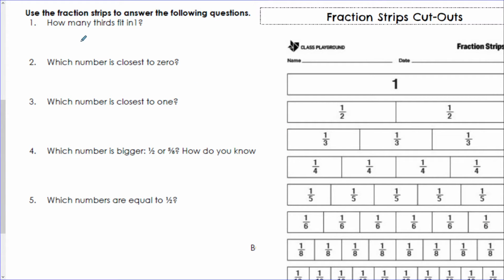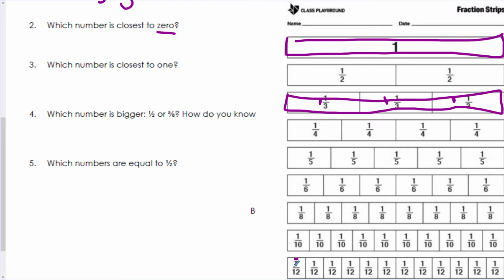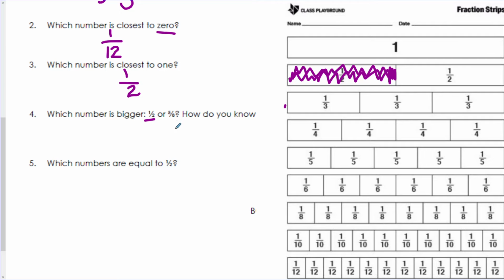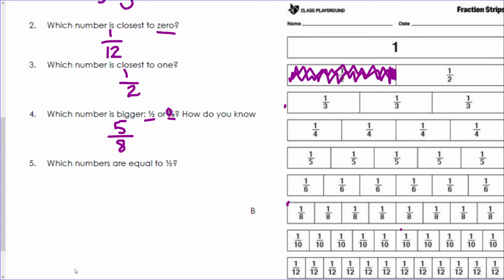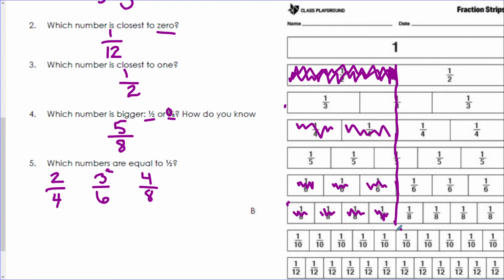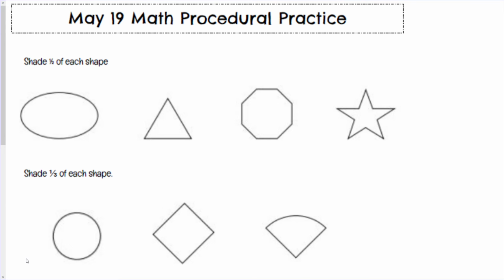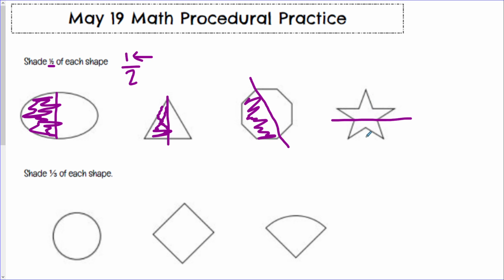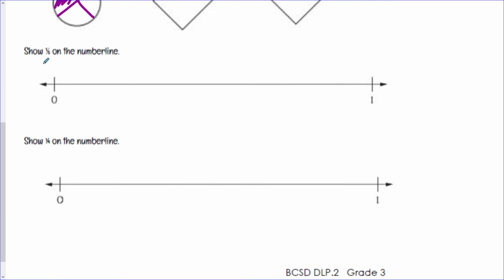Packet 3 May 19 Math